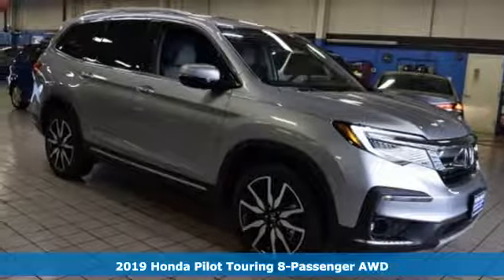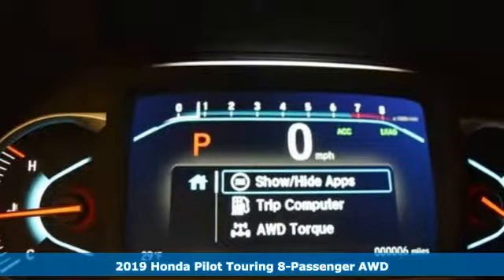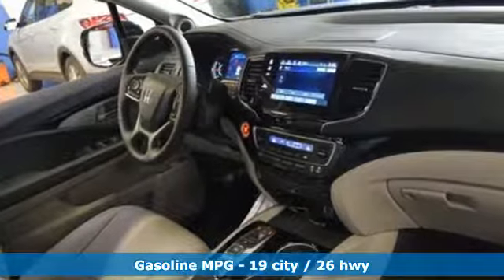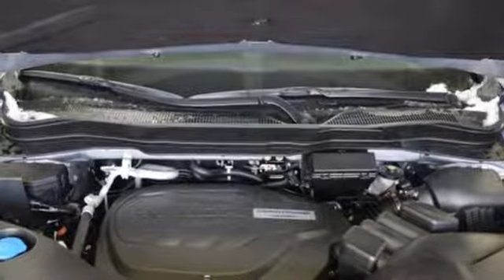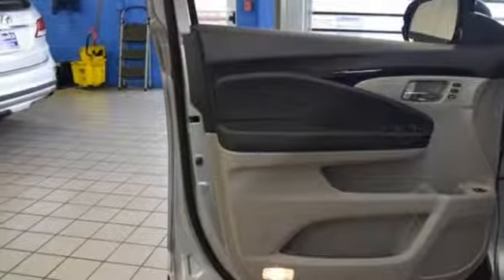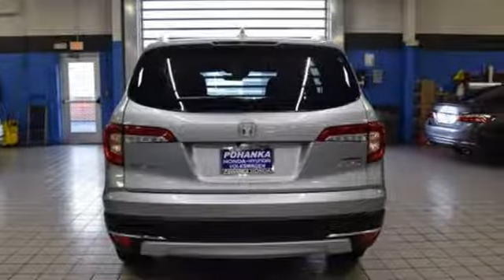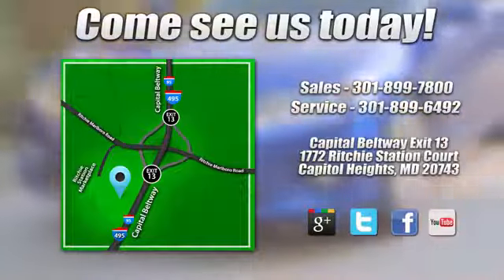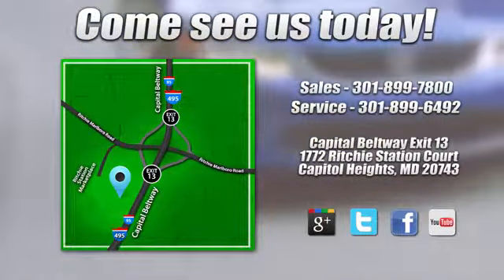New 2019 Honda Pilot Washington DC Honda Dealer, MD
Year: 2019
Make: Honda
Model: Pilot
Trim: Touring
Engine: 3.5L V6 24V SOHC i-VTEC
Transmission: 9-Speed Automatic
Color: Silver
Interior: gray
Stock #: HKB017443
VIN: 5FNYF6H92KB017443
lunar silver metallic 2019 Honda Pilot Touring 8 Passenger AWD 9-Speed Automatic 3.5L V6 24V SOHC i-VTEC AWD.brbr19/26 City/Highway MPG

Address:
1772 Ritchie Station Court Capitol Heights